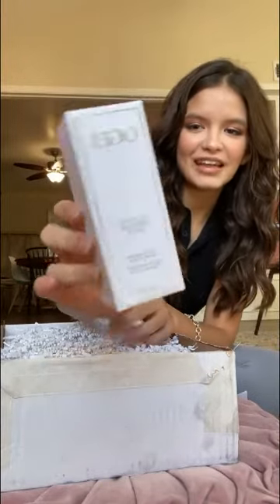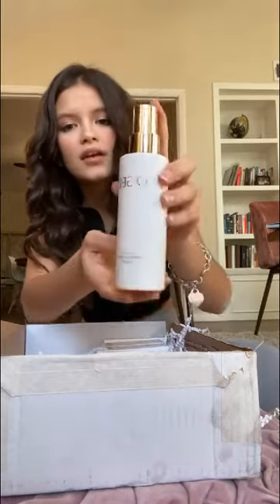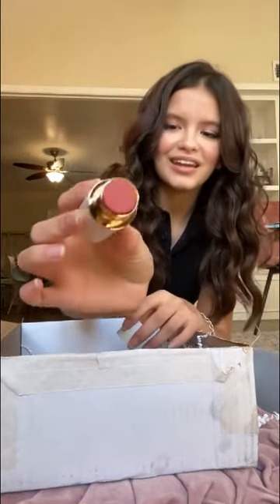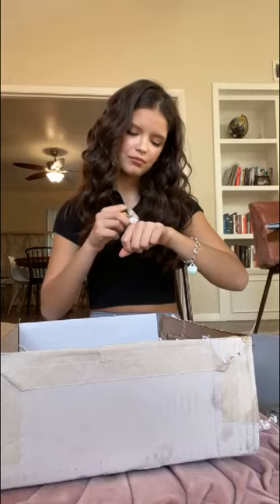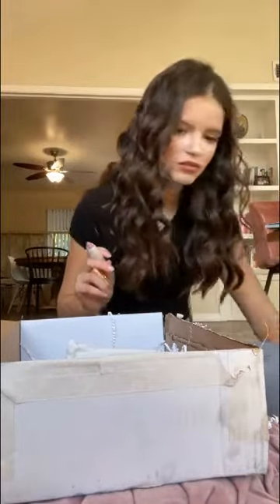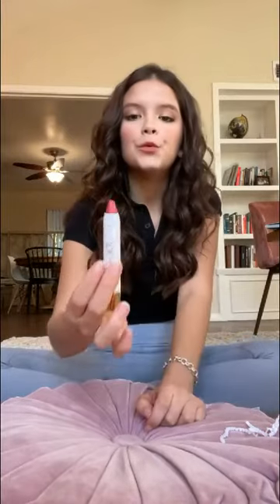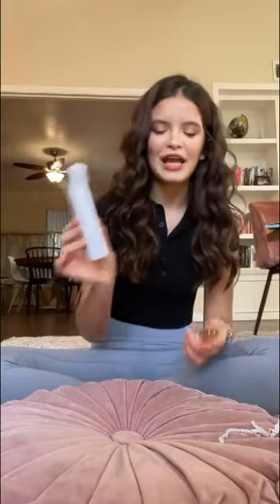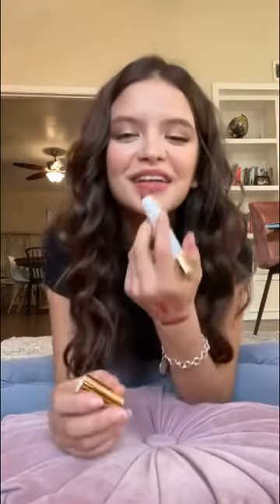YaYa Gosselin Unboxing Beauty Vlog #1